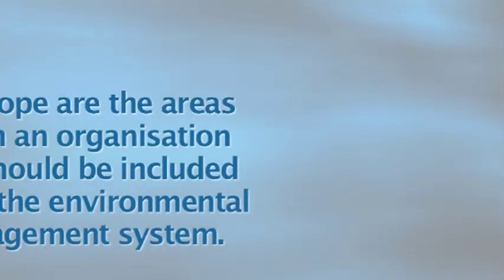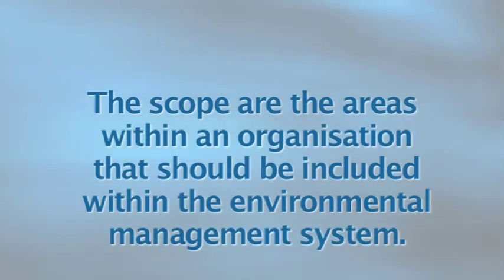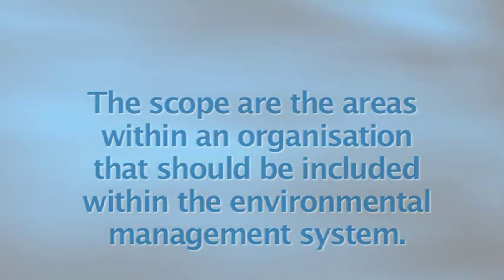ISO 14001 Getting started (ISO 14001 Video 2 of 6)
Learn about where to start when implementing a ISO 14001 Environmental Management System from Certification Europe